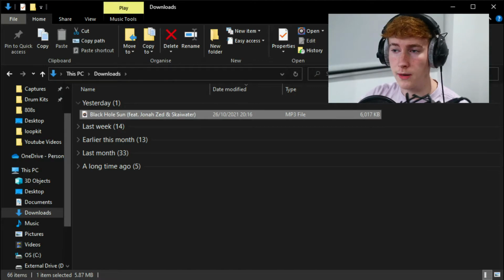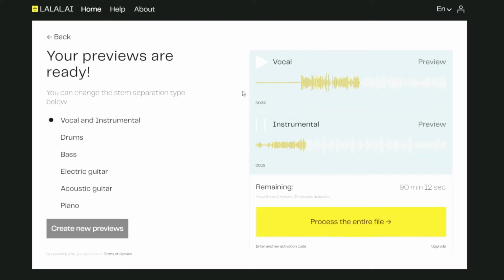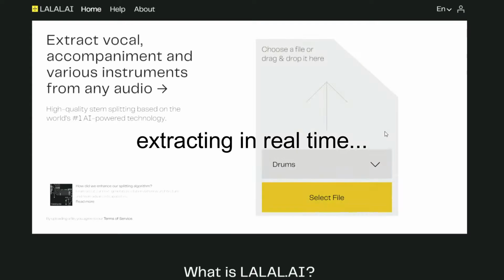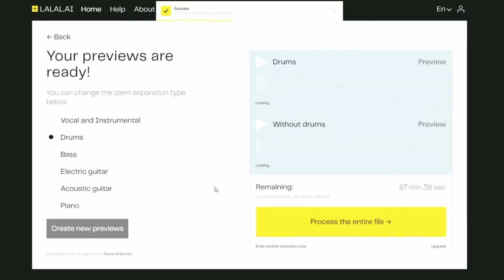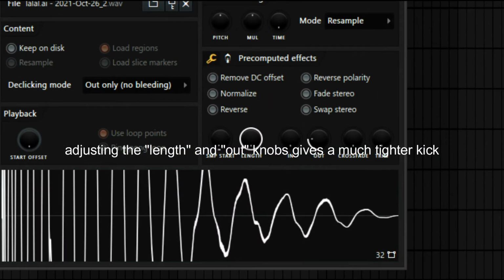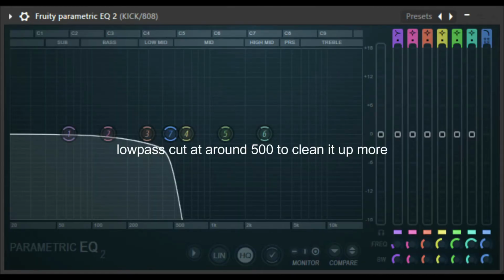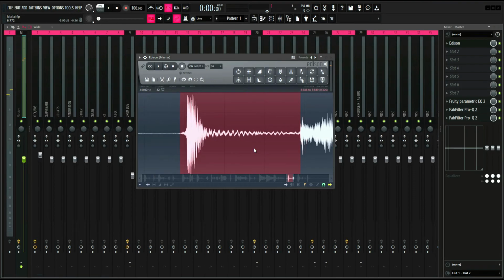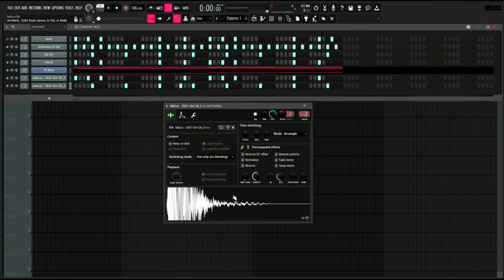How To Extract DRUMS and VOCALS from ANY SONG (FOR FREE) (CLEAN ACAPELLAS)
How To Extract DRUMS and VOCALS from ANY SONG (FOR FREE)

This vocal extracting software is my go-to for doing remixes of the latest tracks. Recently LALAL.ai has added the feature to extract drums from any song you like and in this video i show you how to actually STEAL these drums and use them for your own beats.